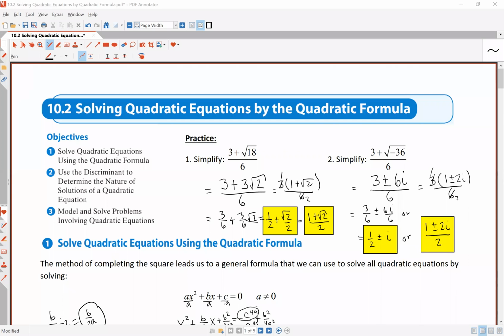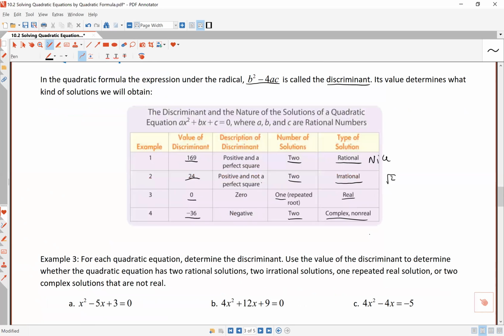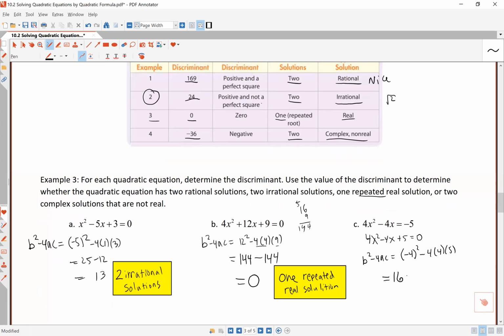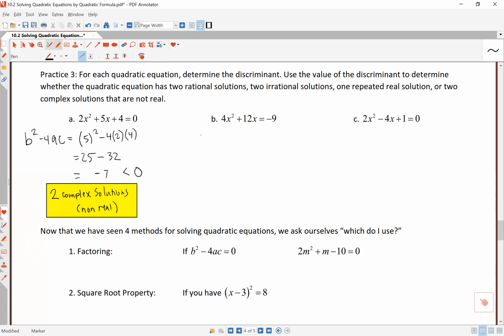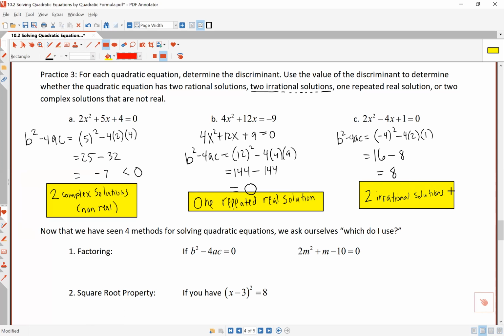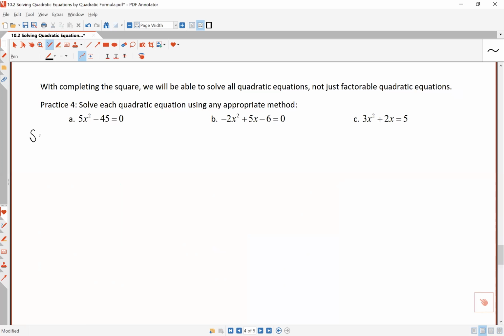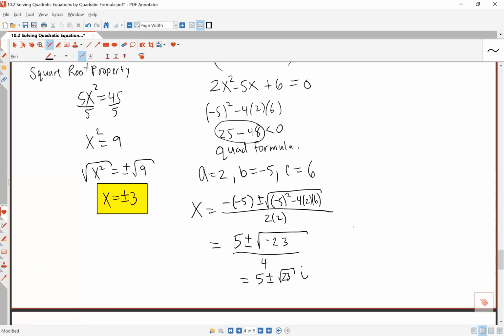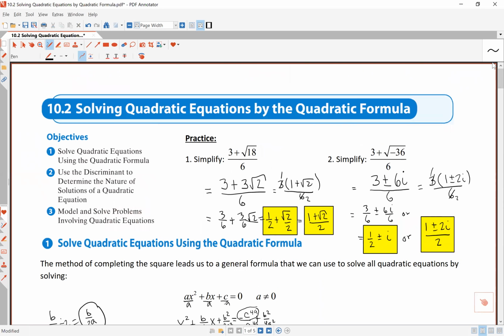10.2 Solving Quadratic Equations by the Quadratic Formula Objective 2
Objective 2: Use the Discriminant to Determine the Nature of Solutions of a Quadratic Equation